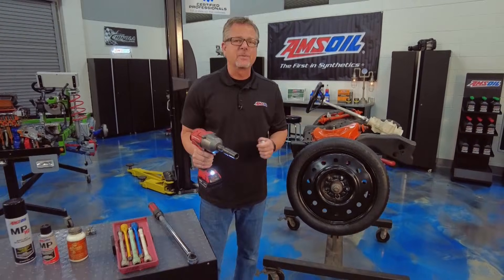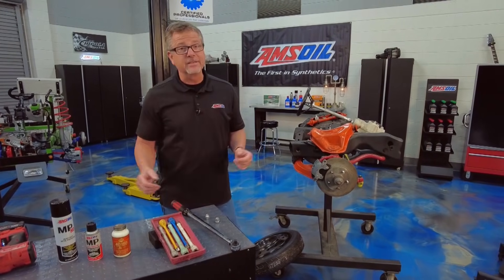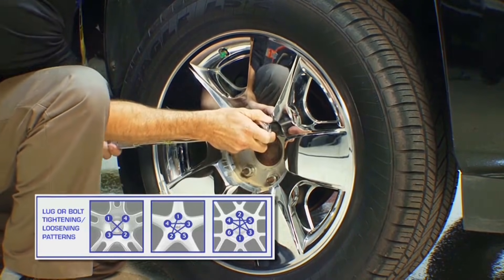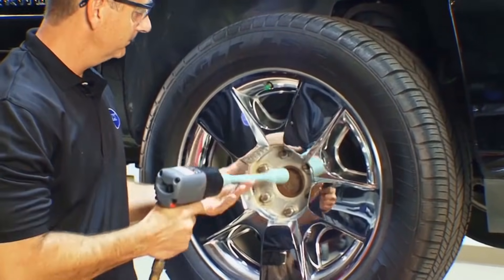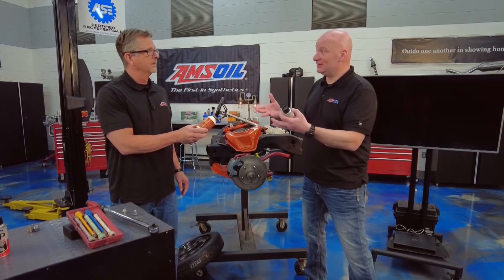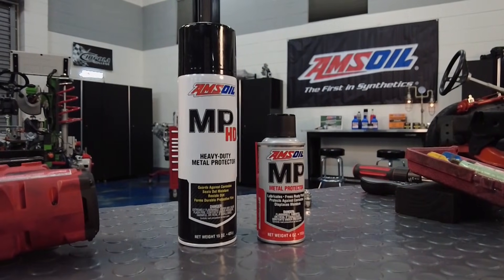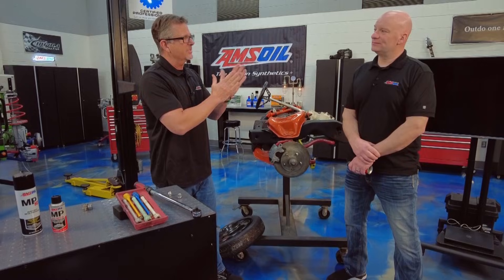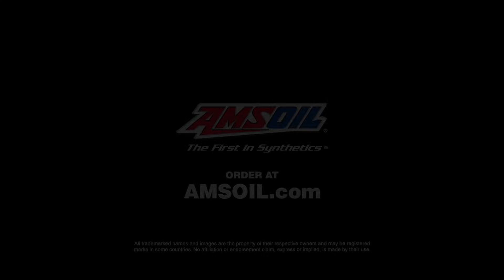How to Torque Your Lug Nuts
In this video, we’ll show you how to torque the lug nuts on your car wheels to the proper specification.

Spraying AMSOIL MP Metal Protector on your lug studs helps provide protection against rust and corrosion.